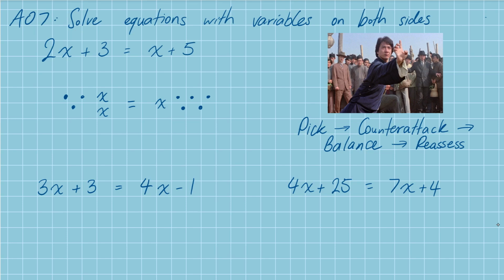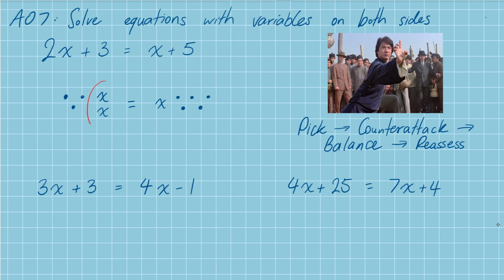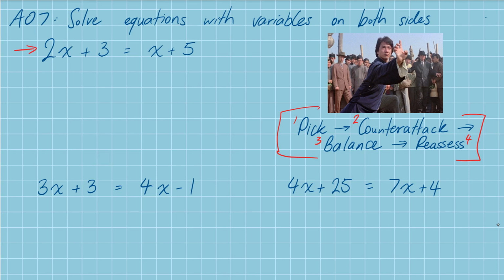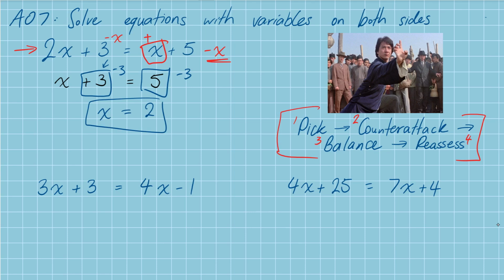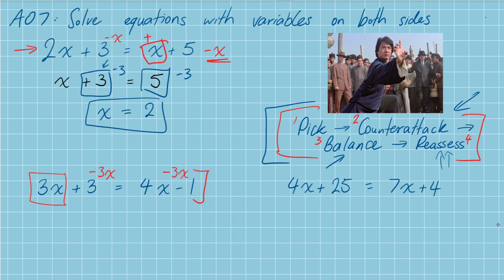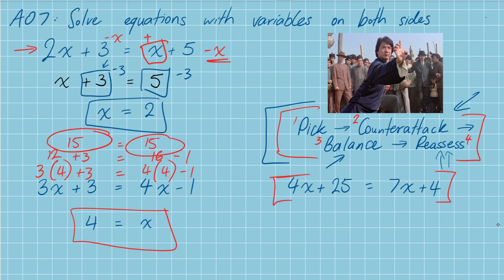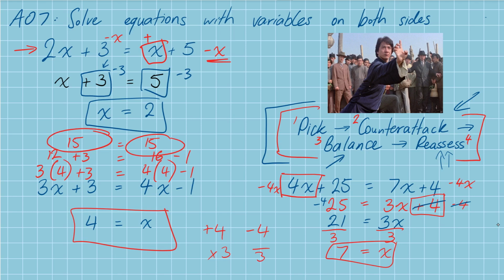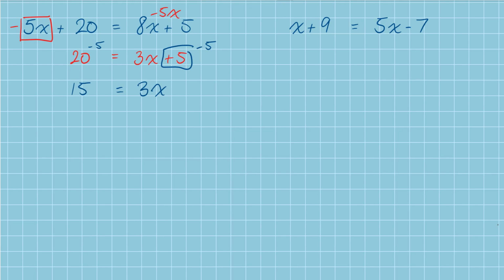AO7: Solving equations with variables on both sides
The 7th AO in the series looks at solving equations with unknowns on both sides of the equal sign.